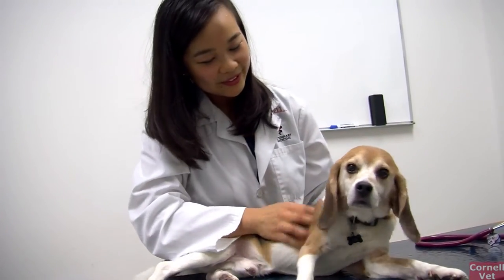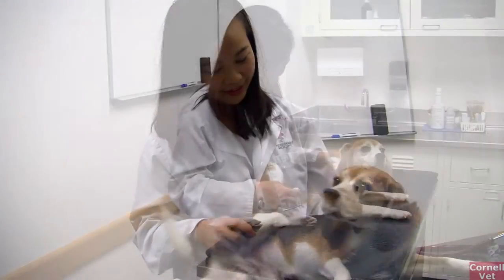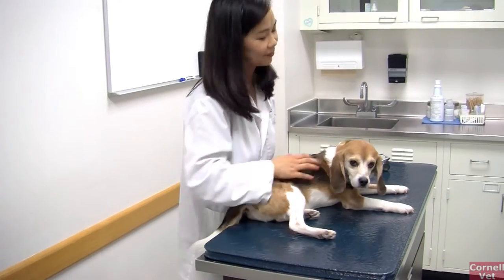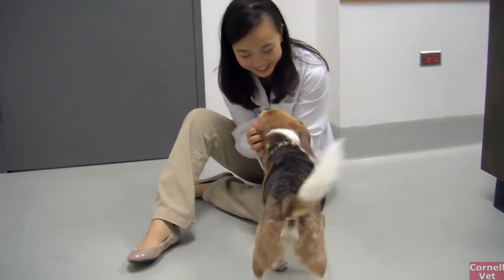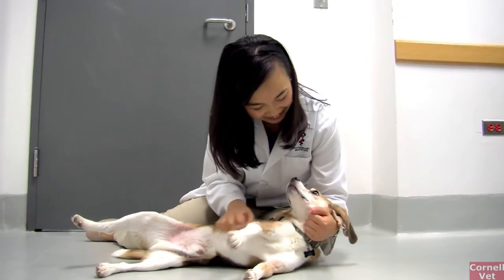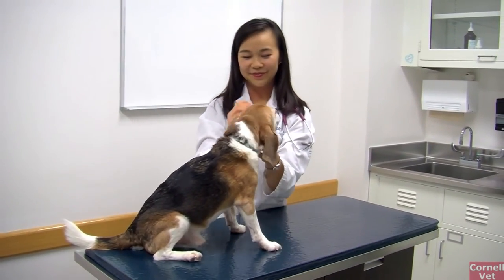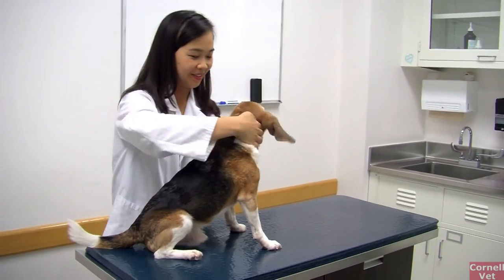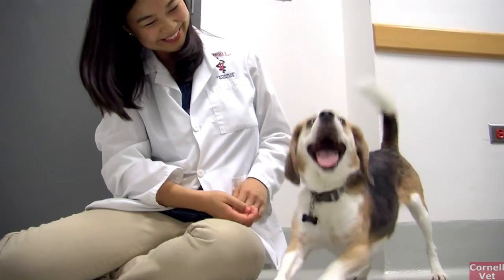Yuan Kang '17: How a Cornell Education Prepares You For a Career